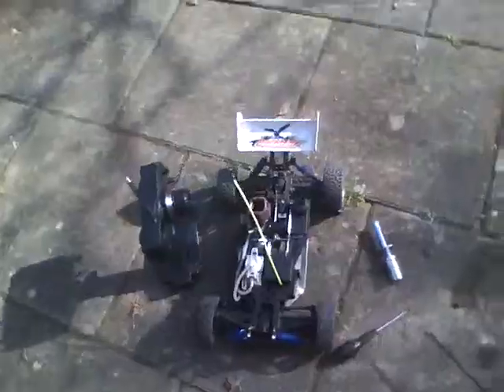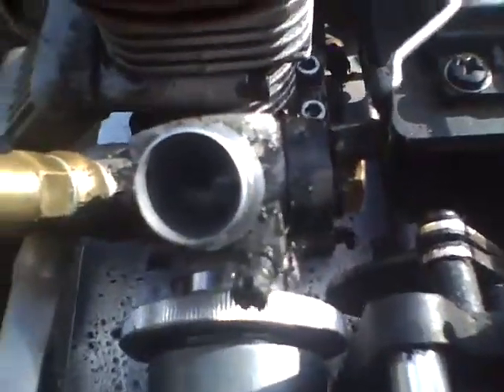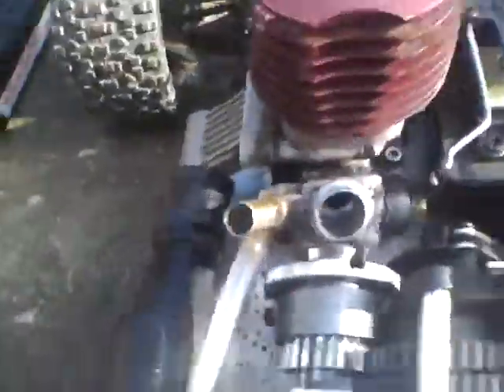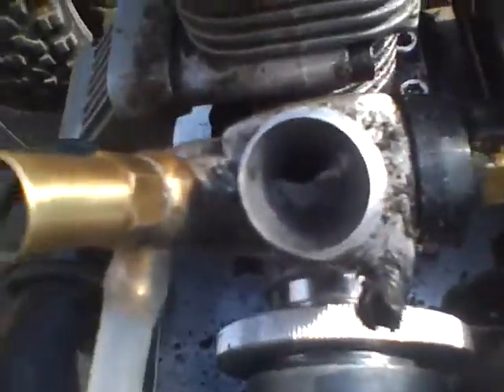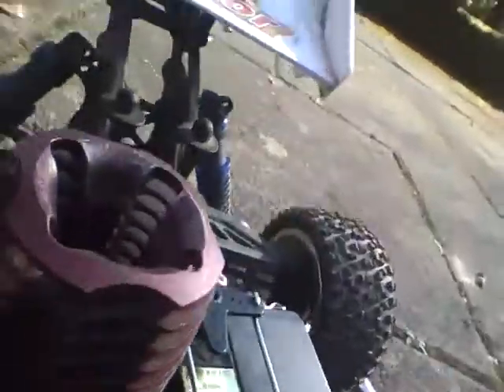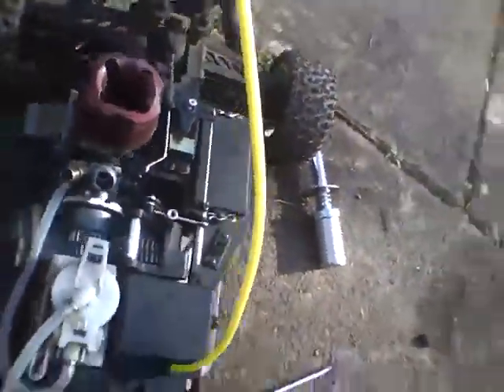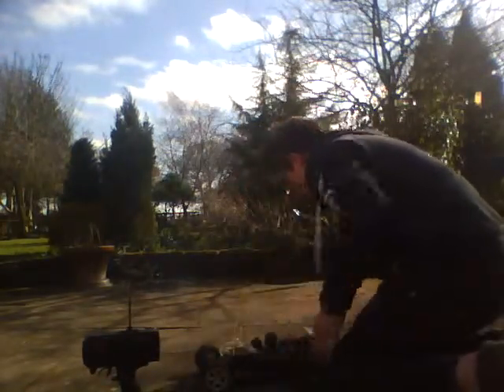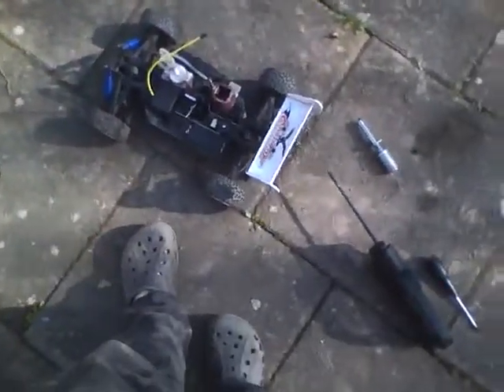RC nitro car help please